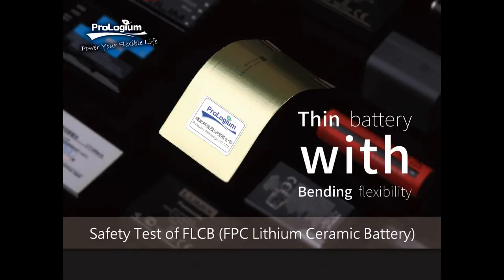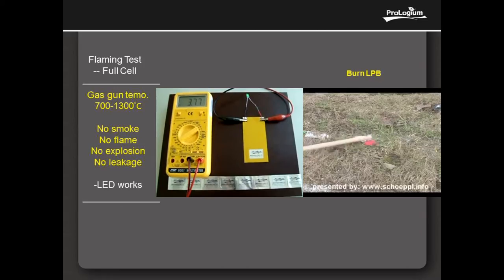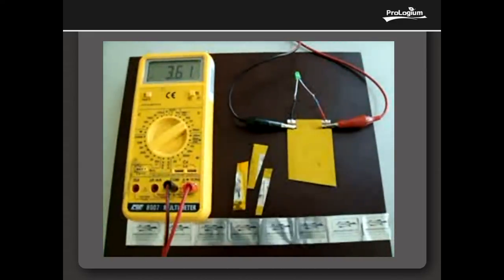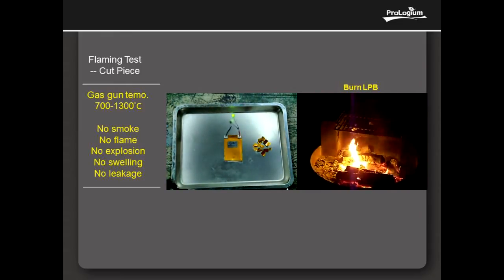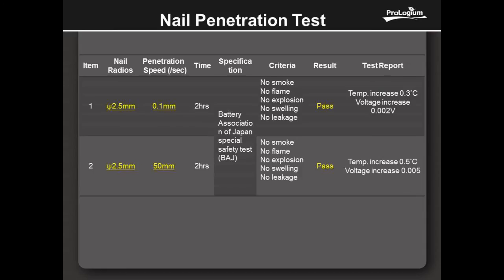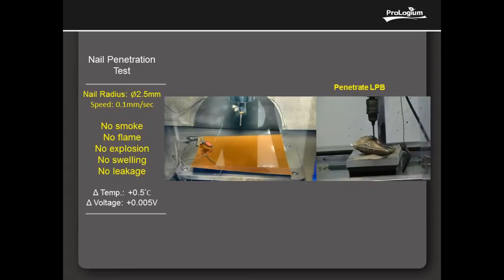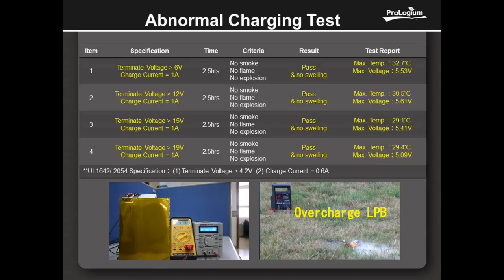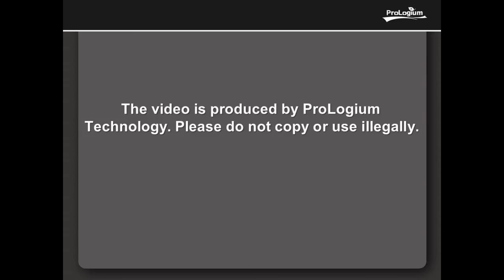ProLogium Safety Test of FLCB (FPC Lithium Ceramic Battery)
FLCB (FPC Lithium- Ceramic Battery) =
FTB (FPC Thin Battery) + LCB (Lithium-Ceramic Battery)

FTB (FPC Thin Battery)：the concept of the MECHANISM and PRODUCTION METHOD
LCB (Lithium-Ceramic Battery)： the concept of the CHEMICAL system
The relation between FPC and LCB :
LCB is a solid-state electrolyte battery possess the feature of Intrinsically SAFE.
FPC is the flexible substrate to create the characteristics of  LIGHTER, FLEXIBLE, SAFER.
FLCB is the cutting-edge technology in safety, sealing method , package, and  mechanism.